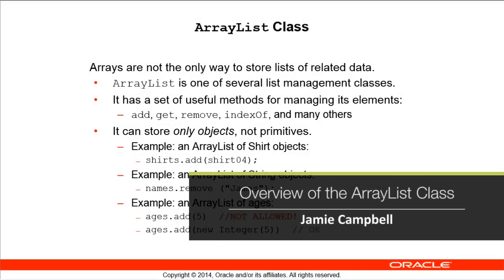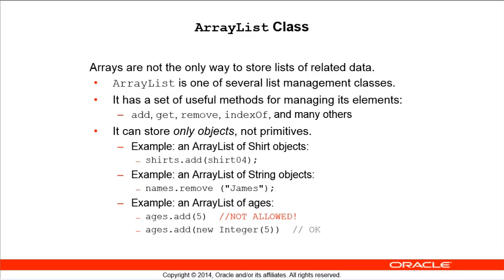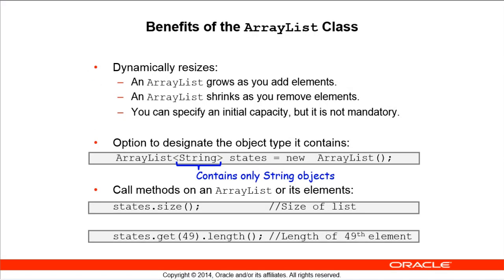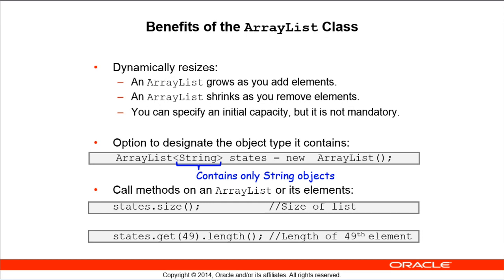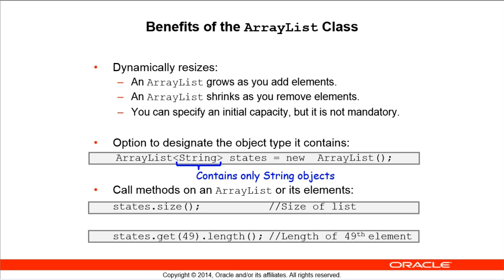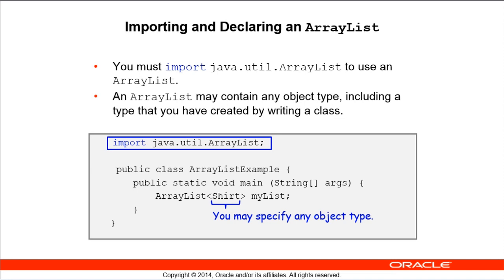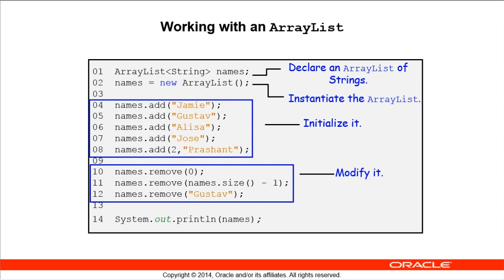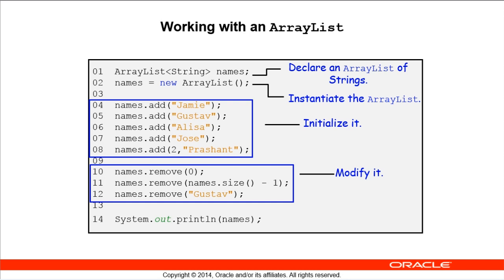Overview of the ArrayList Class in Java